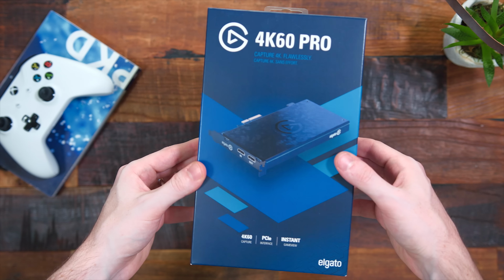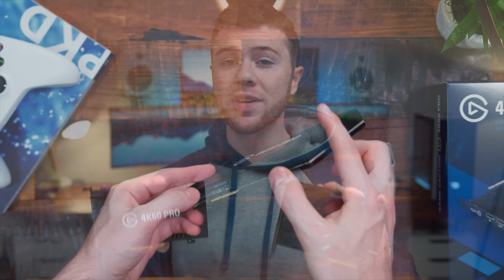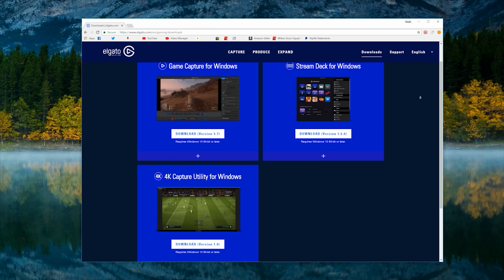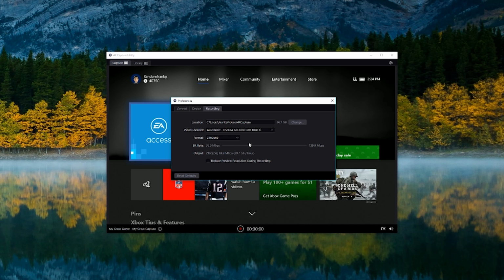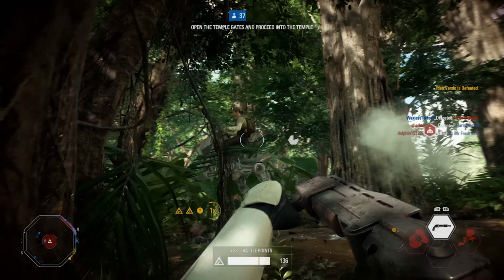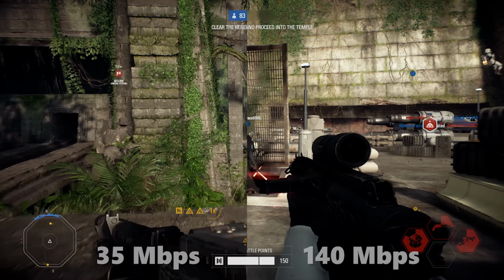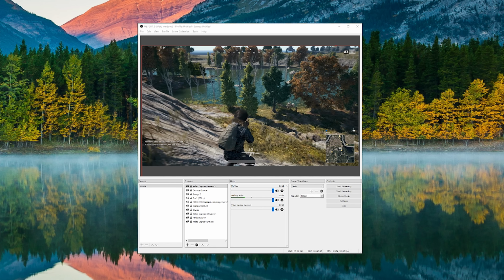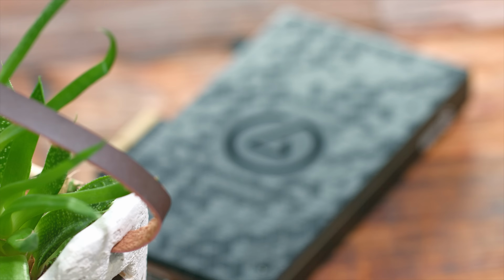Elgato 4K60 Pro Capture Card Review! + Gameplay Samples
Need to capture 4k 60fps gameplay? Check out the Elgato Game Capture 4K60 Pro!

My Camera Gear:
• BlackMagic URSA Mini Camera
• Canon 5D Mark IV